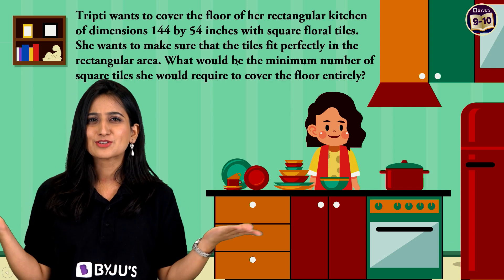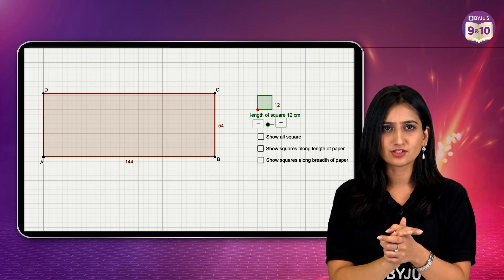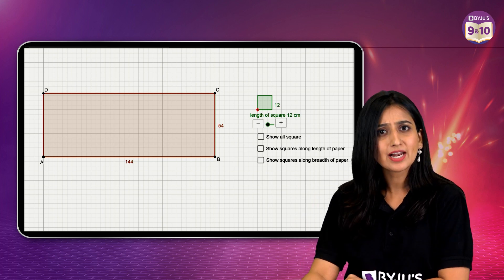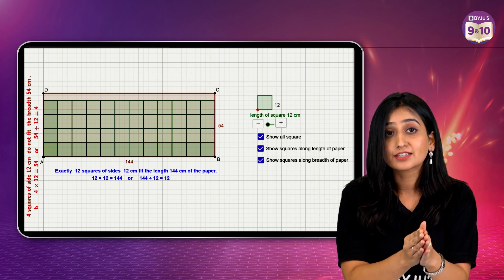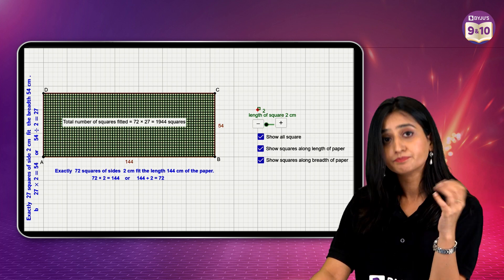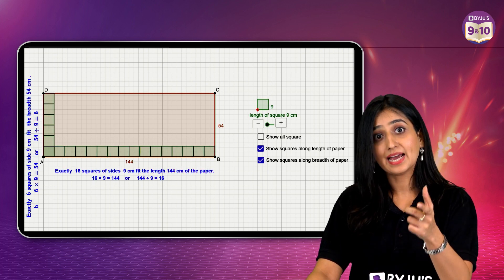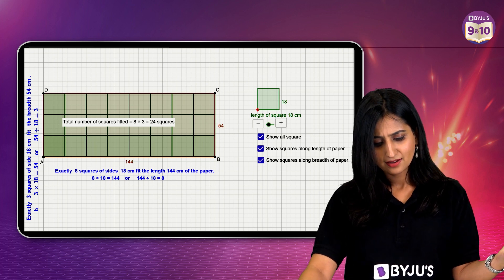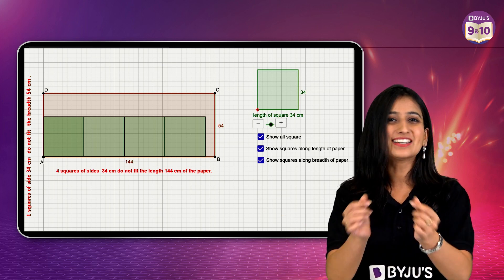Let's Visualize HCF in 5 min | Maths | BYJU'S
Hello Students!!!